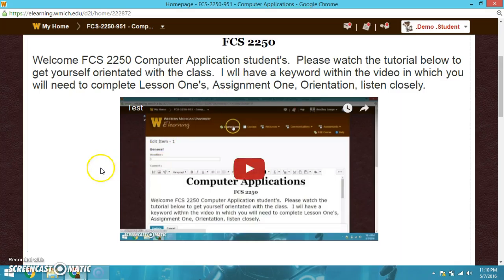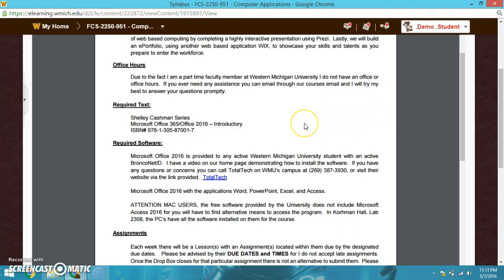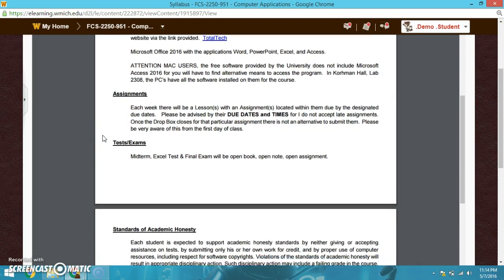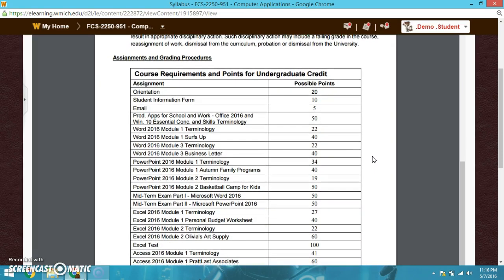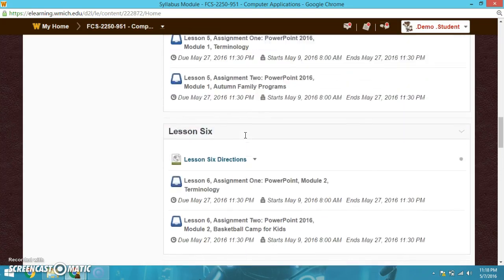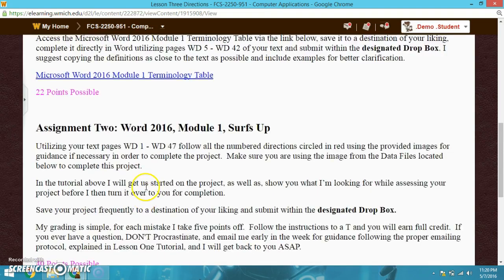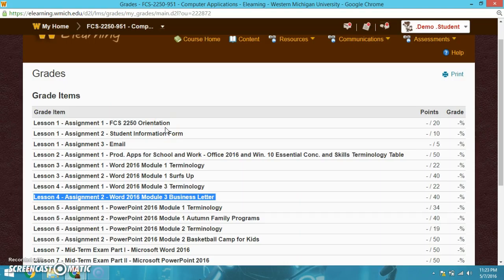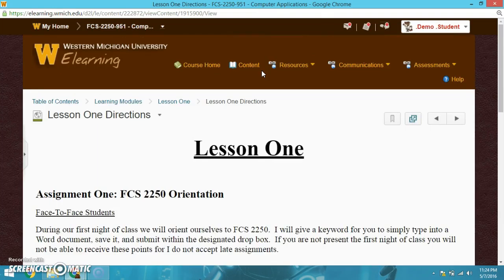Office 2016, Orientation